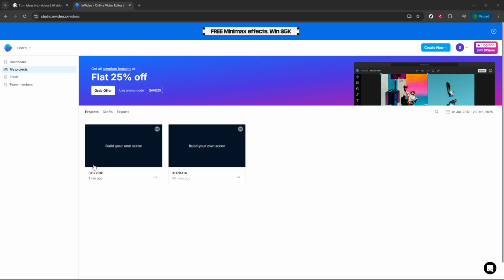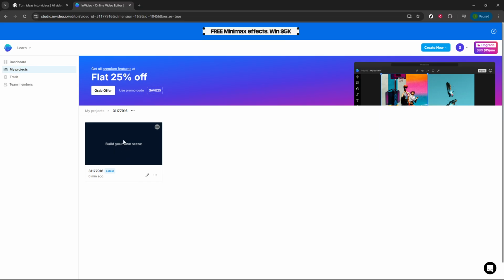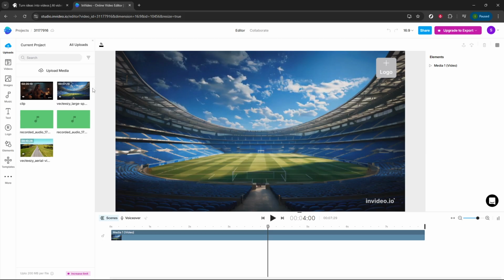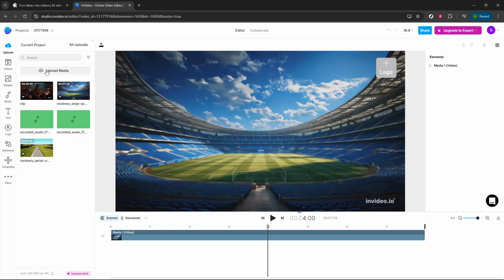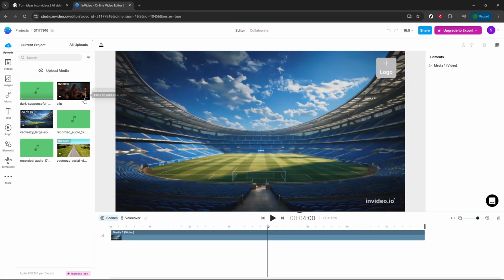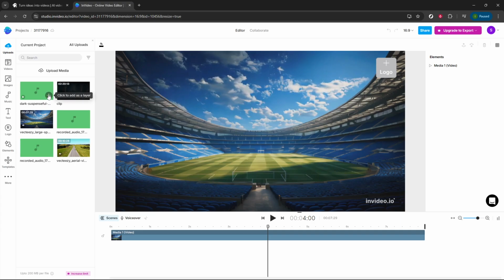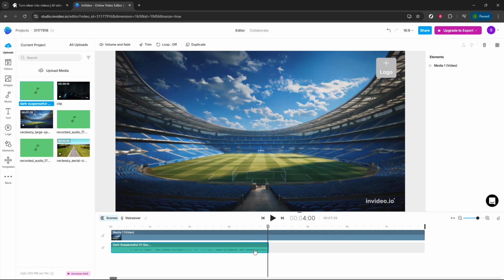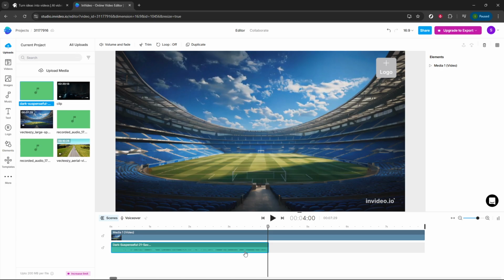How To Add Your Audio In InVideo AI (Quick Guide)